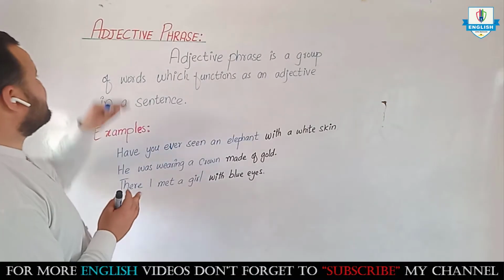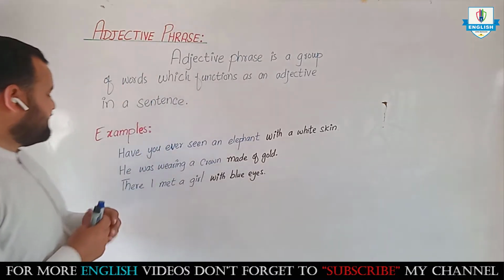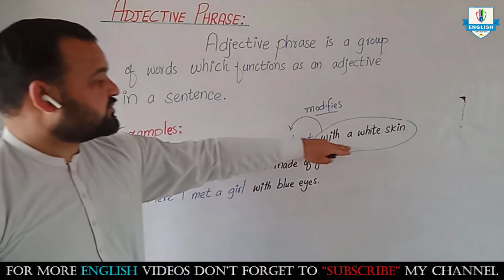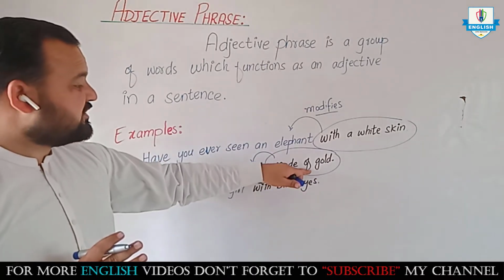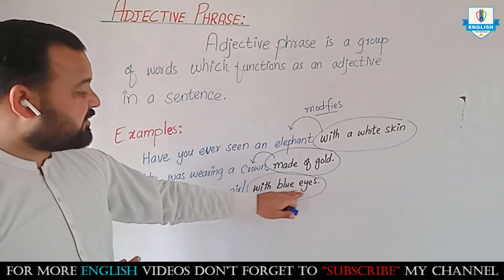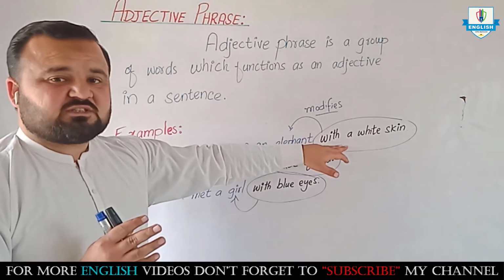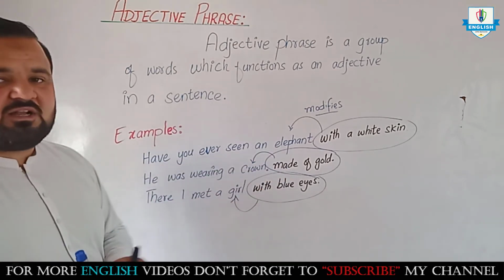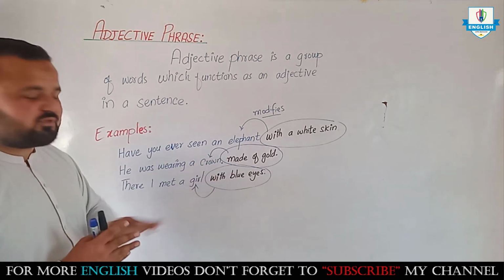What is Adjective Phrase | Lecture -22| Level Second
In this video,  i explain What is Adjective Phrase?